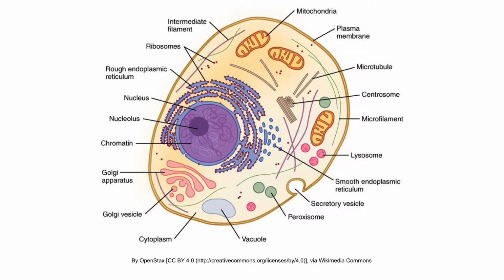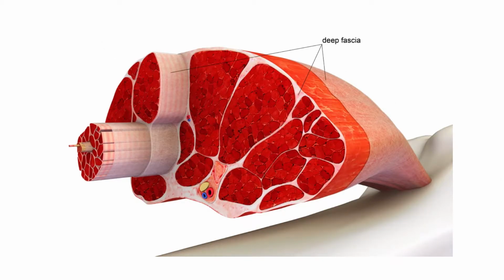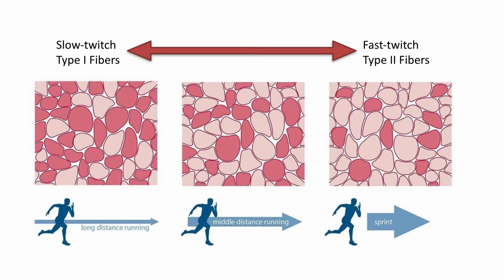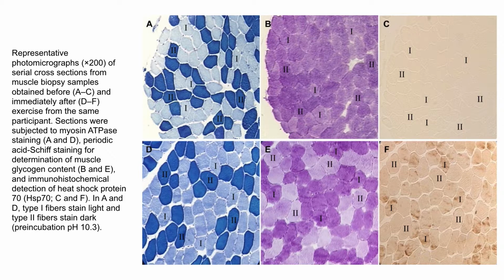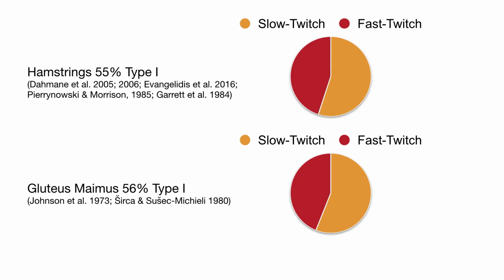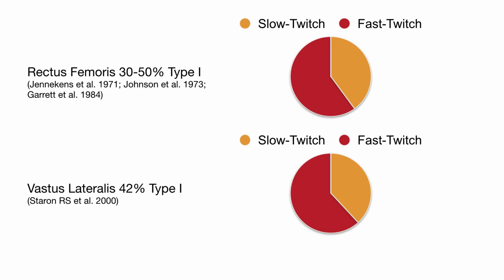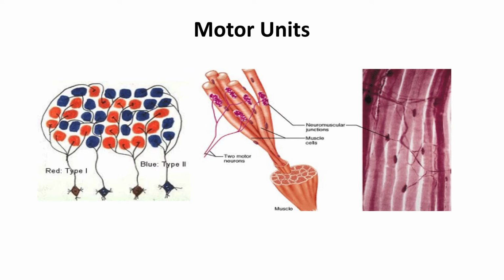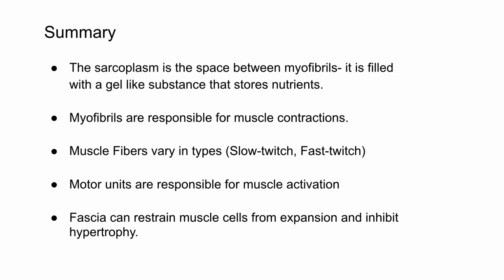Cell Structure & Function Video